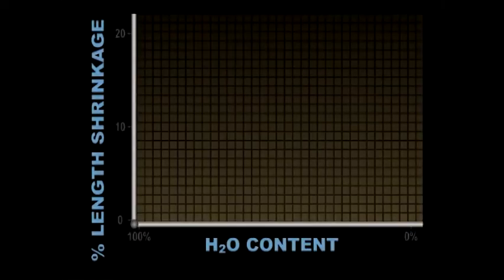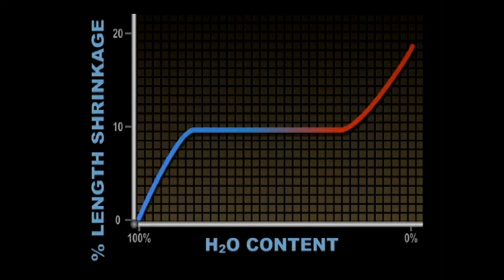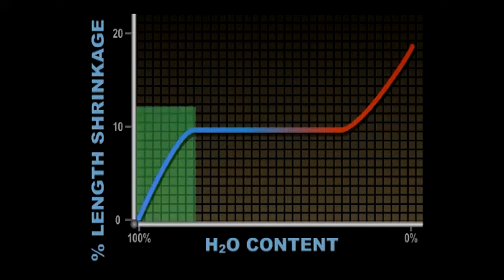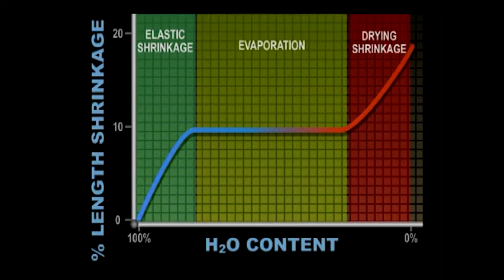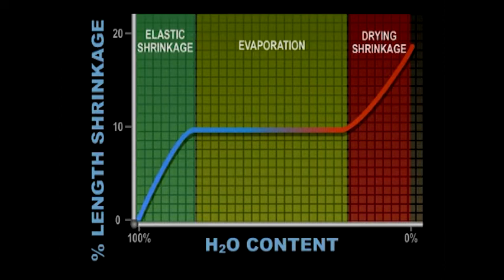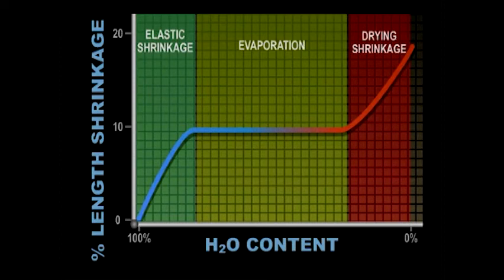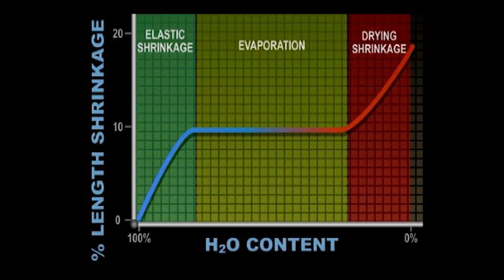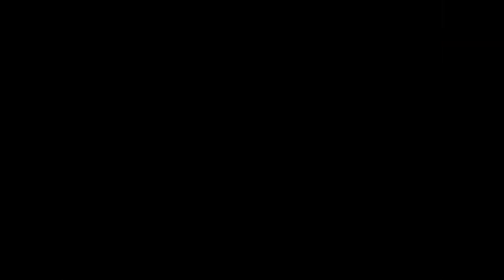Physics of Shrinkage - Shrinkage Basics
Learn about the basics of shrinkage »